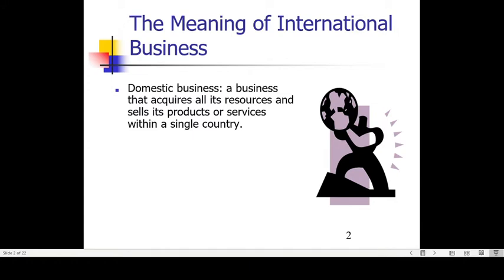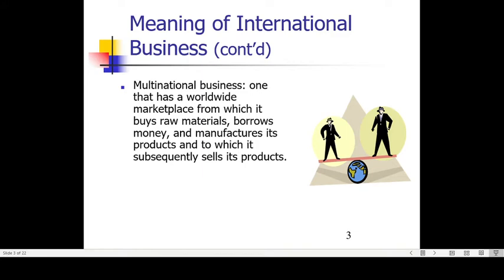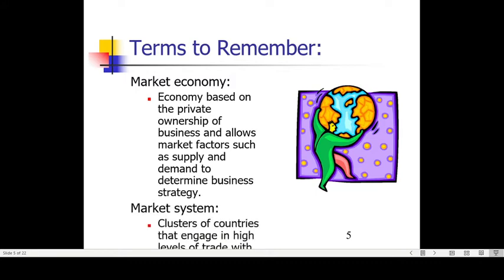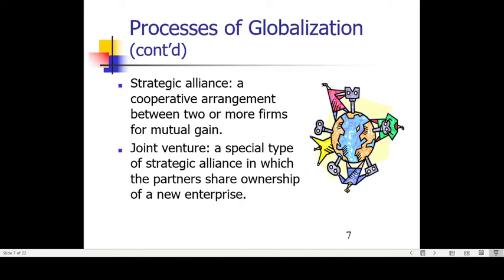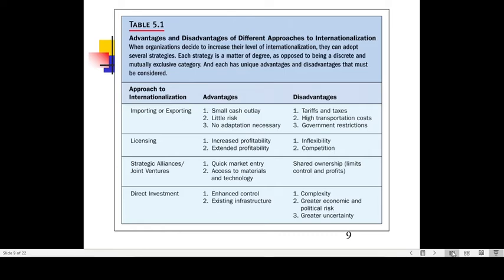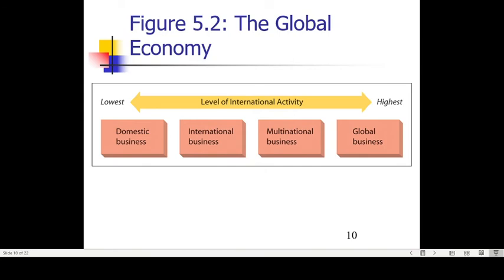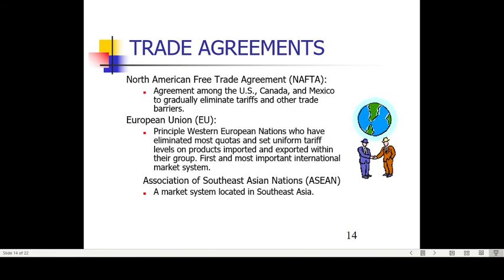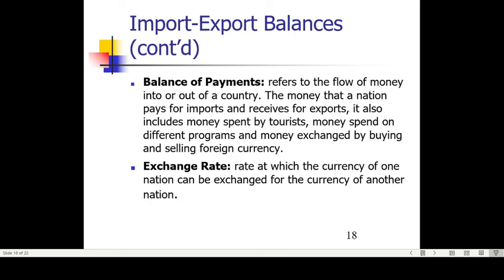International Trade Business